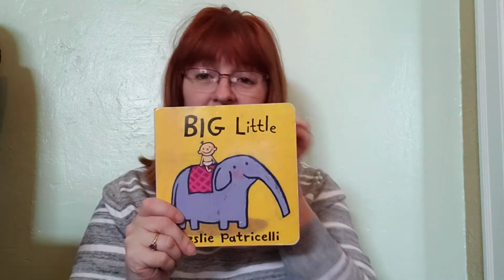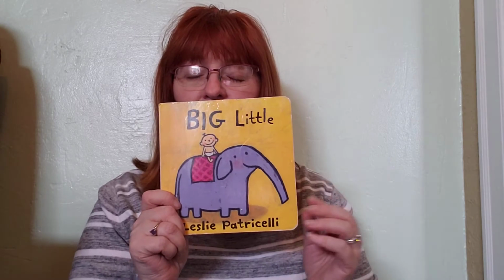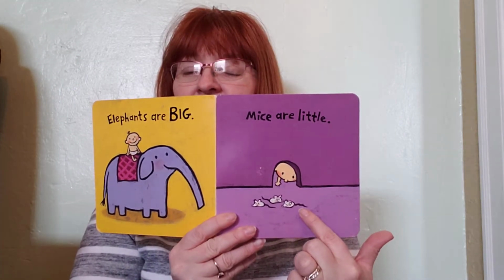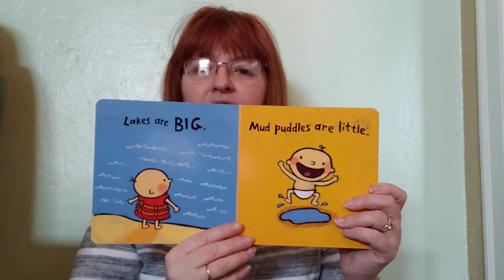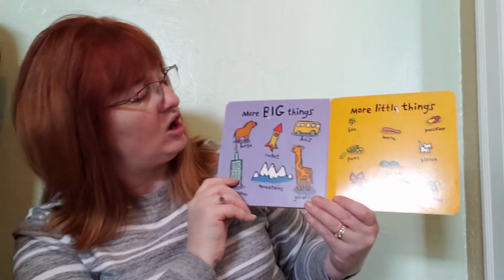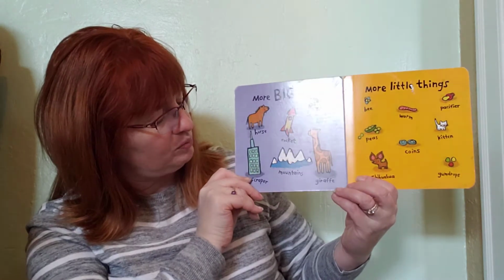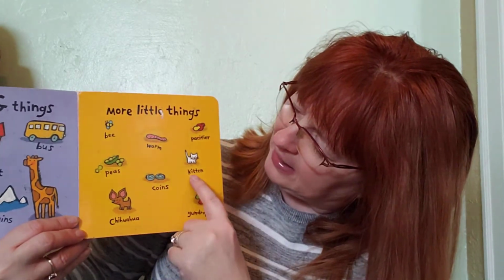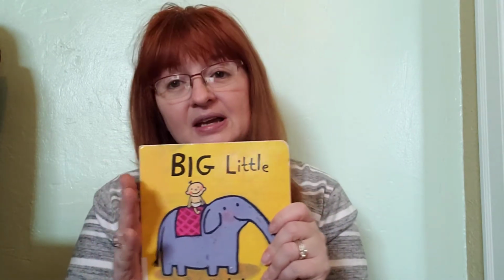April 16th Books and Babies - Animal Sounds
Enjoy a new session of Books and Babies. Join as we make animal sounds with our stories and songs. E, I, E, I, O!!